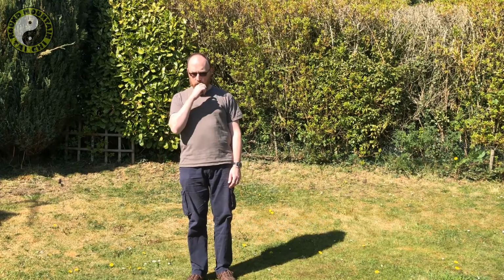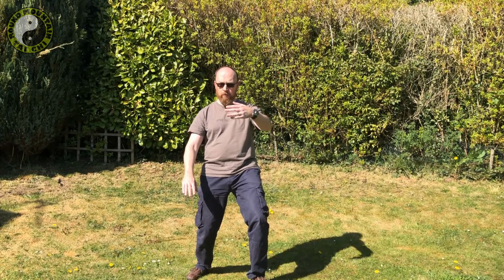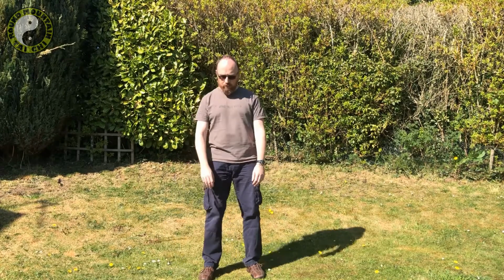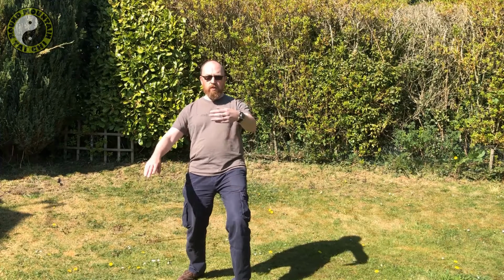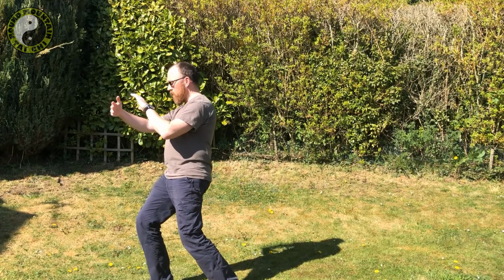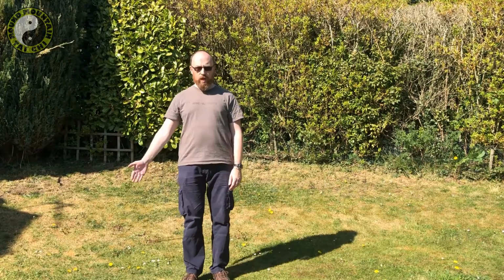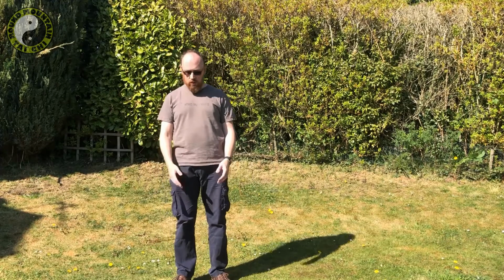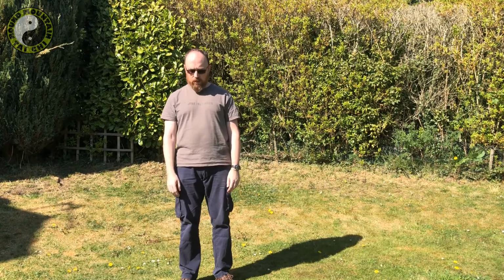Part 09: Ward Off Right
Now we come to the second of the ward off postures. Ward Off Right or You Peng. Almost a mirror image of the previous posture.
Try to go through it more than once to really get to grips with the movements.